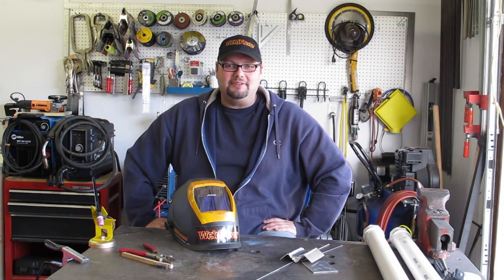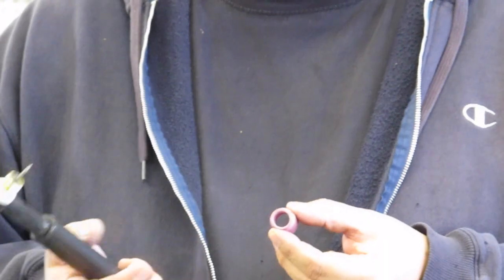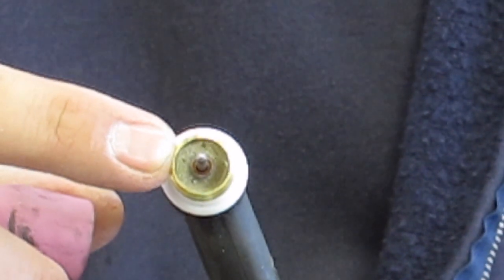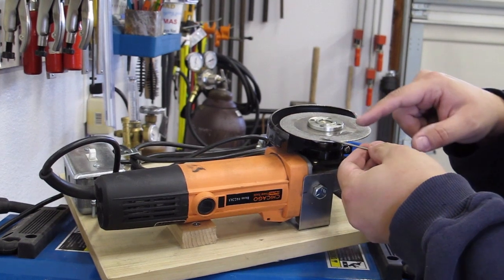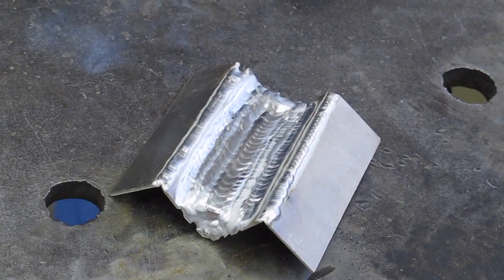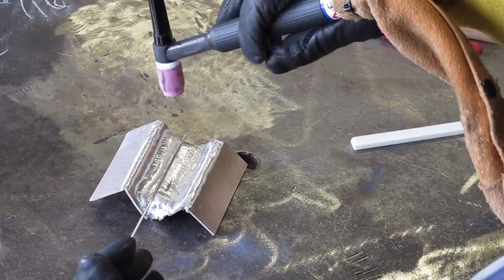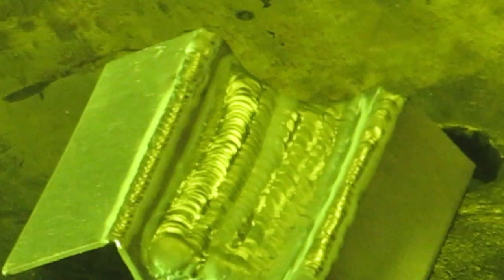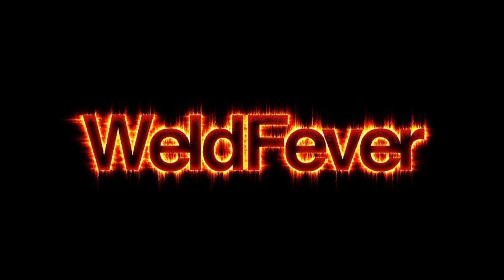Basic Aluminum TIG Welding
Click on the link below to view my latest video on Basic Aluminum TIG Welding:

In this video I am going to be discussing and demonstrating Basic TIG welding on aluminum.

Take Care,

Dan